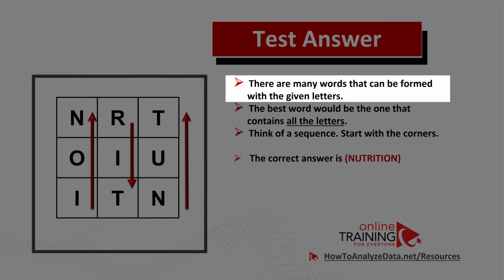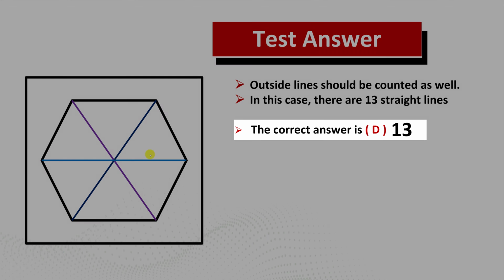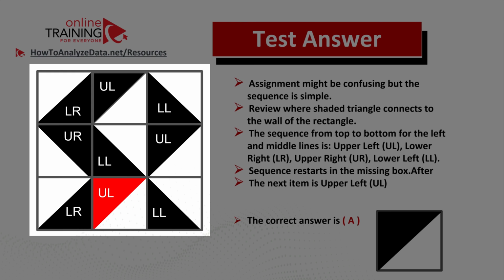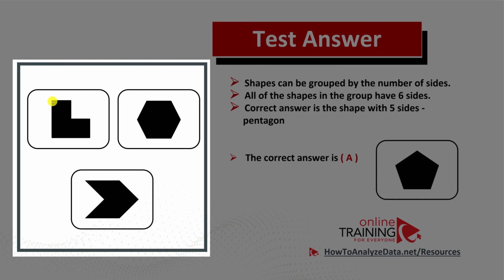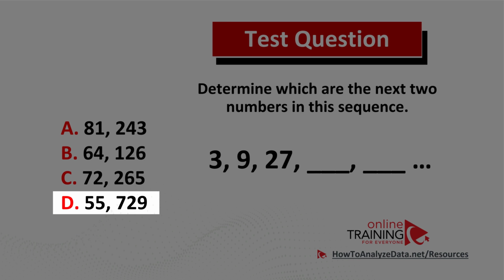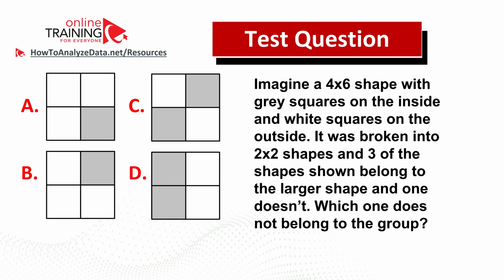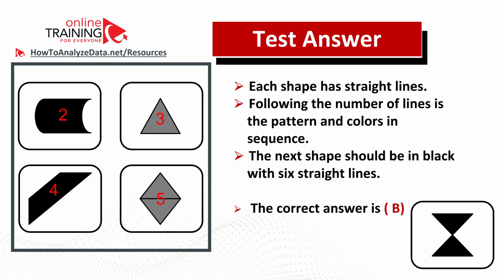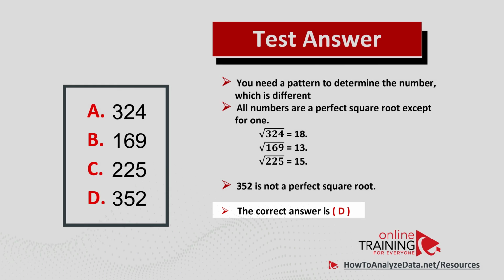IQ Test: Questions and Answers with Solutions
Learn about most popular IQ and Aptitude Test questions and determine your IQ level by trying to solve test puzzles presented in this video. We share with you answers and explanation with you in the video as well, so in case you are trying to learn from the experience you will be able to do it in this video.